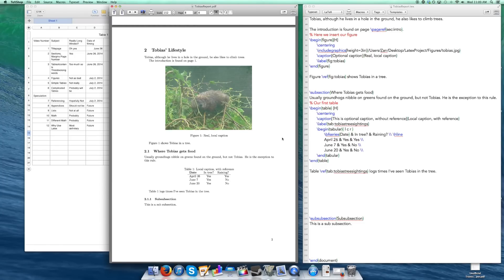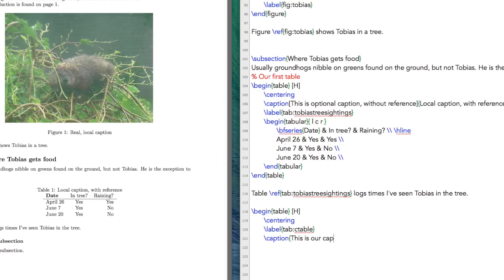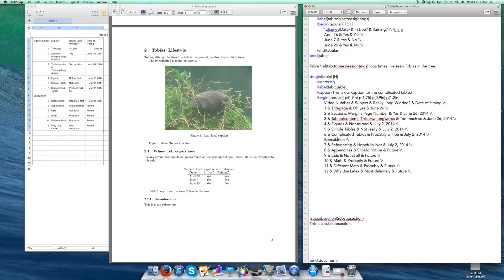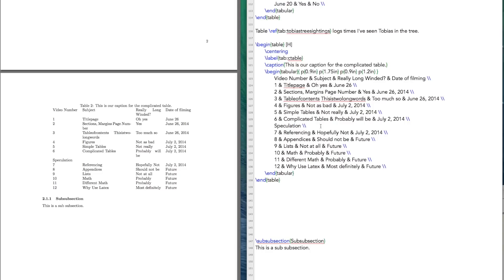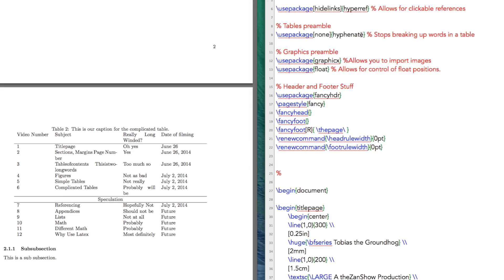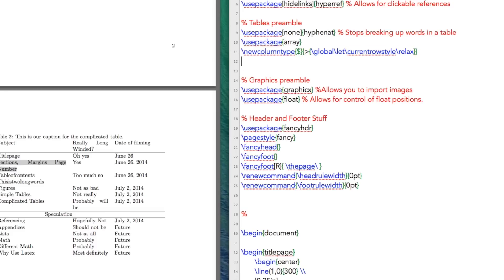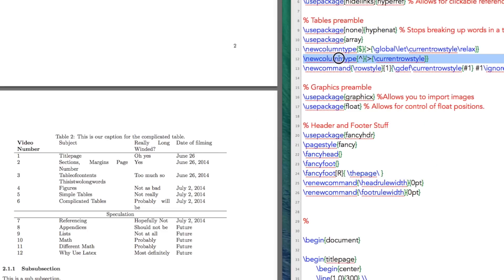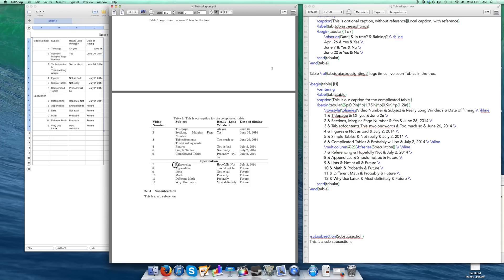Latex Tutorial 6 of 11: Importing Data into Latex, Table Formatting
Video 6 of 11 on Latex tutorials: How to import data from something like a csv file or a spreadsheet (Excel, Numbers, OpenOffice) into Latex. Also how to perform some formatting on a table to make it look better!

Next video: How to use citations and set up references in your report.